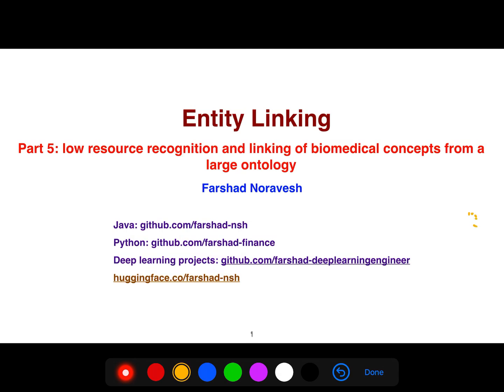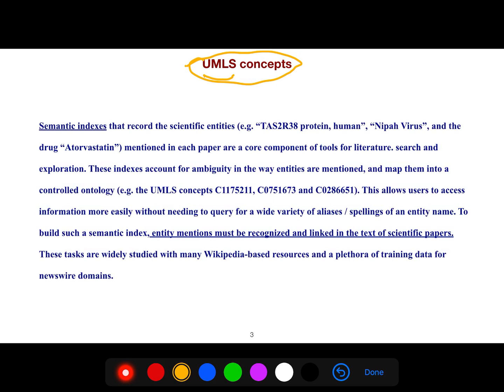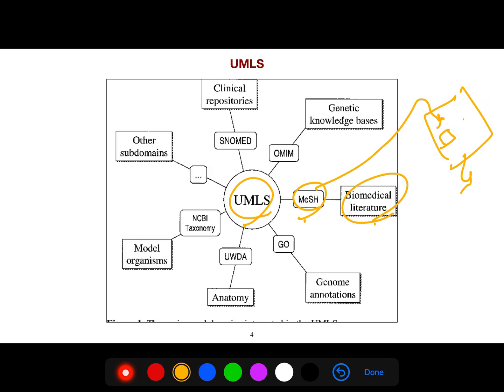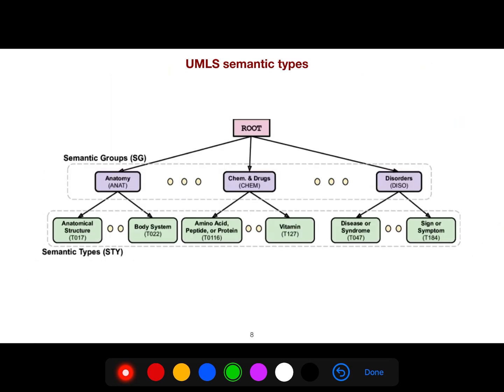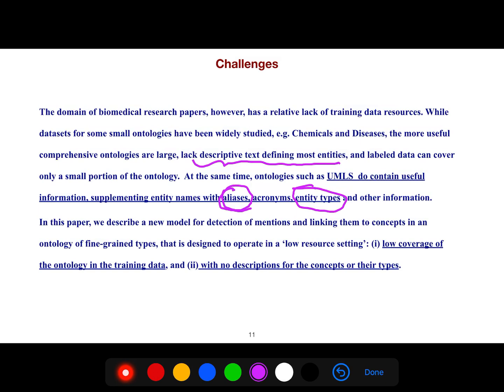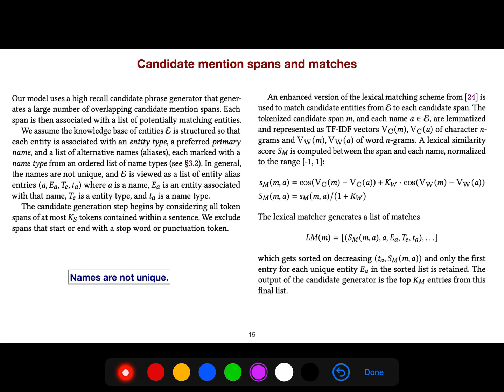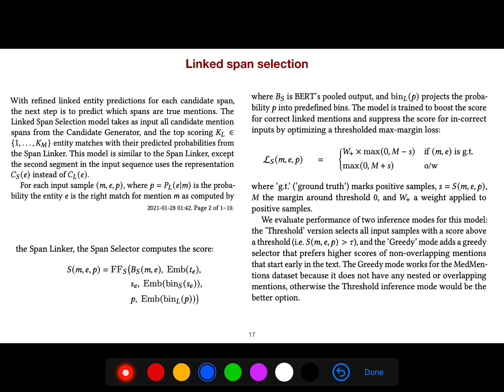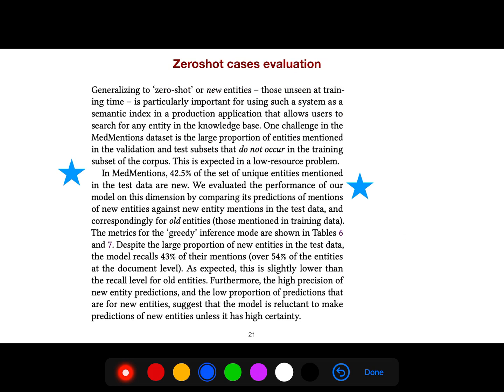Part 5: low resource recognition and linking of biomedical concepts from a large ontology.